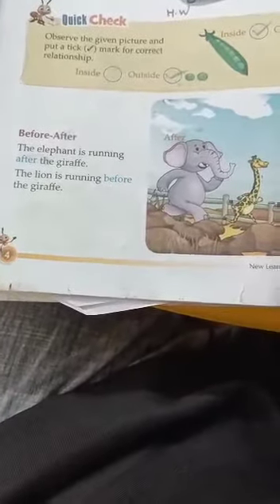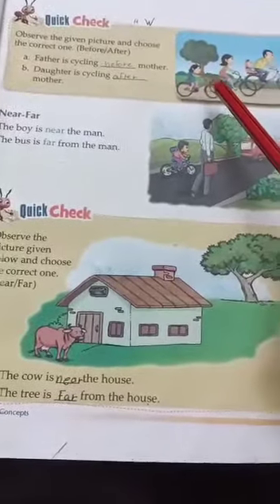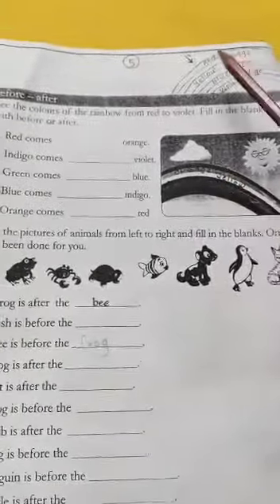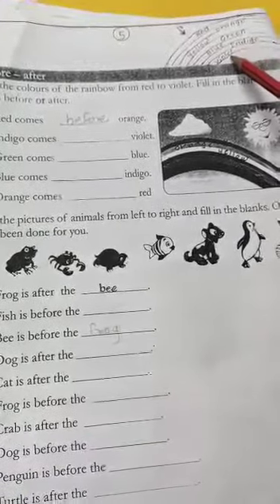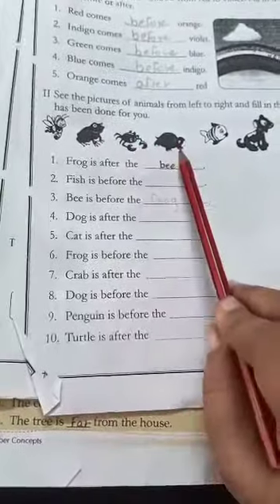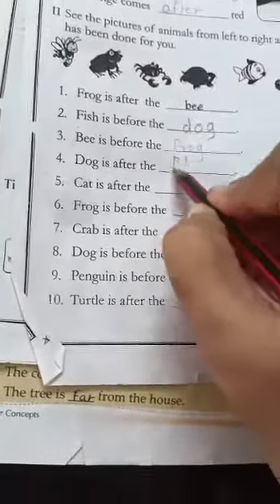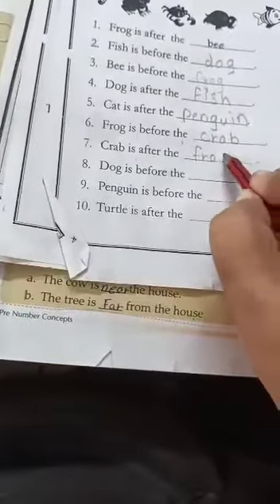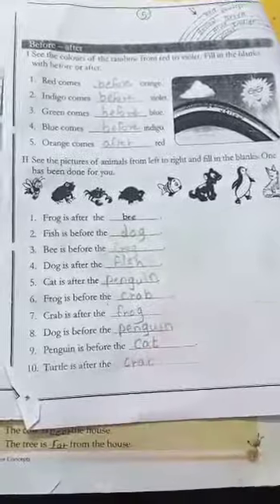1std After and Before concept